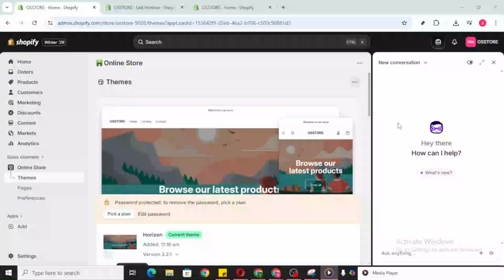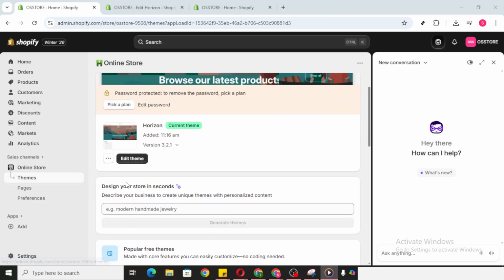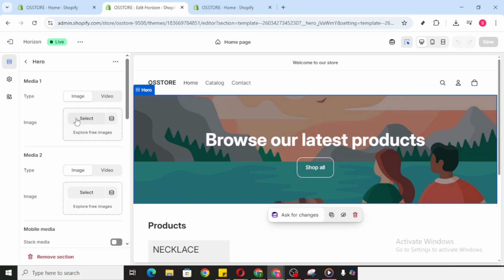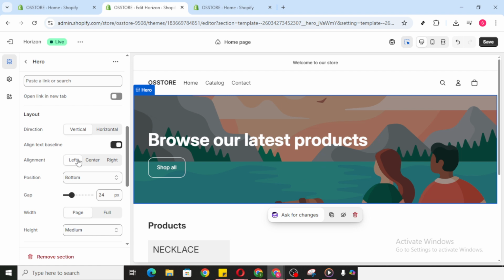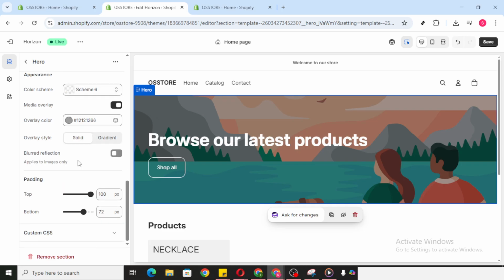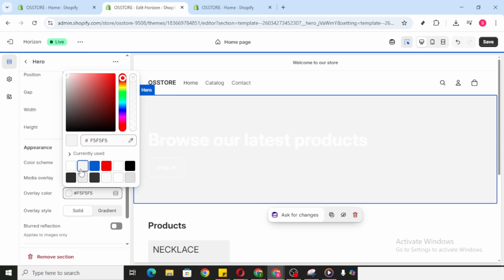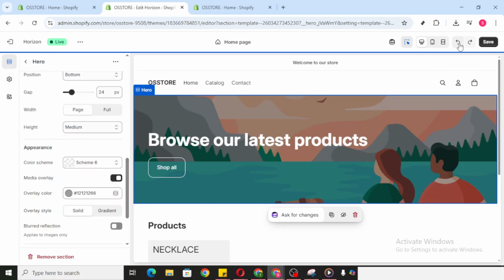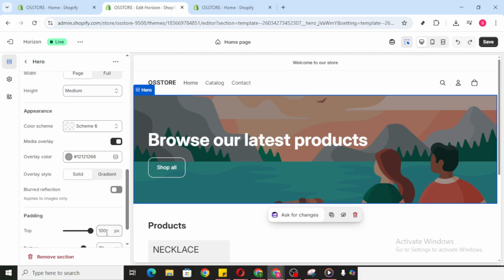How To Adjust & Move Banner Box And Button Position In Shopify (full guide 2026)